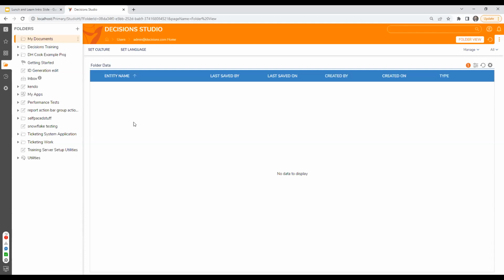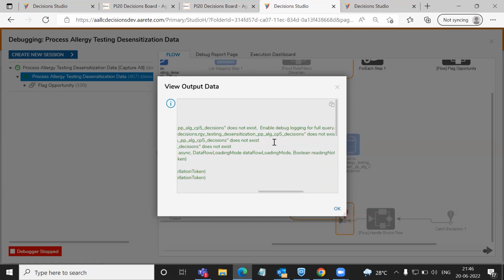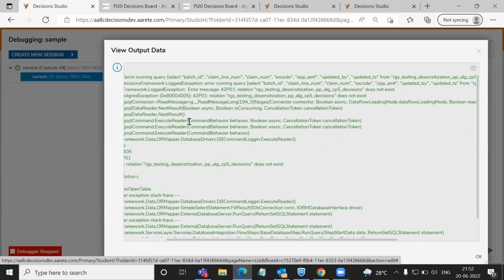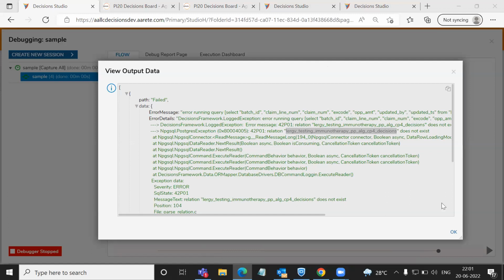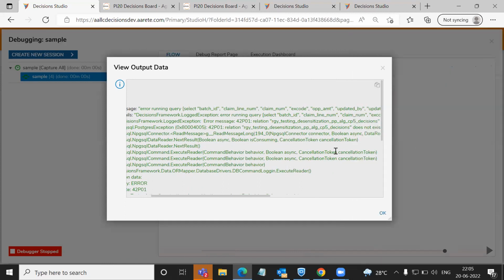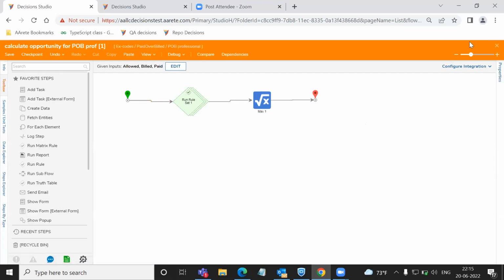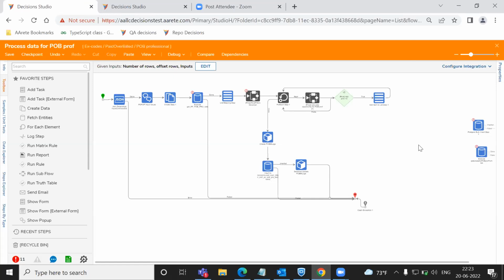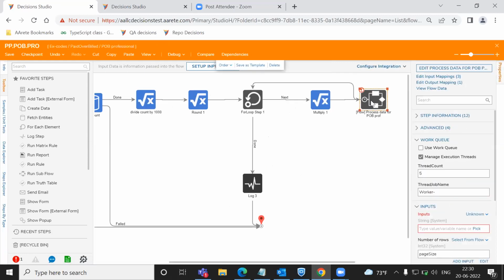Decisions Q&A - Lunch and Learn 6/20/2022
"I'm looking to find a report that shows sub-flows and the values passed in for inputs to the subflows." - 1:34

"I had custom templates in v5 and in one of the updates it dropped some of the properties; the steps are still there. I changed the size, colors and it all went away; is  there a way to update that template after it has been updated?" -- 6:55

"Can you help me figure out why my table name is being truncated during testing? rgy_testing_desensitization_pp_alg_cp5_decisions." -- 12:07

"How can I display a message when the flows are broken on API's?" -- 36:58

"I created four master flows with a nested flow and a logic inside it; it takes 8.2 seconds for each run to execute 1,000 times. Is this runtime accurate?" -- 42:55